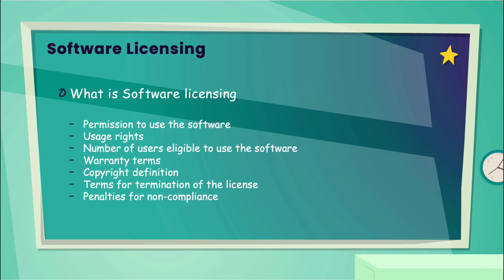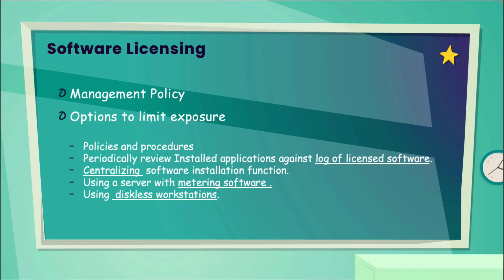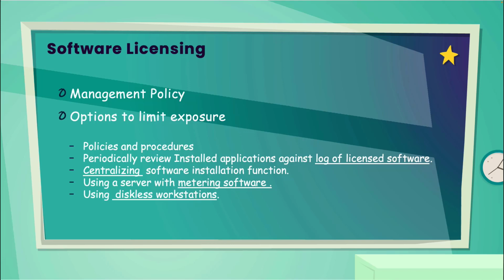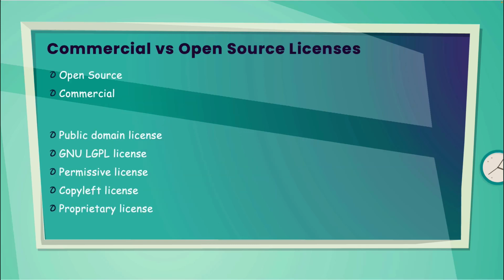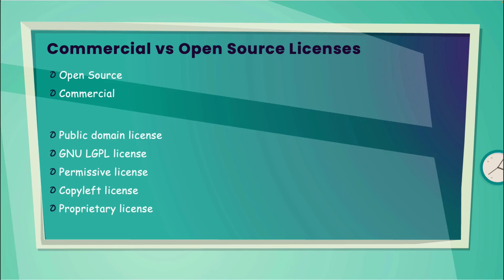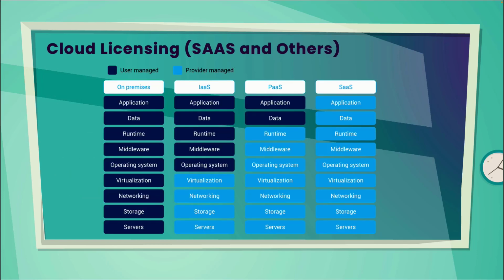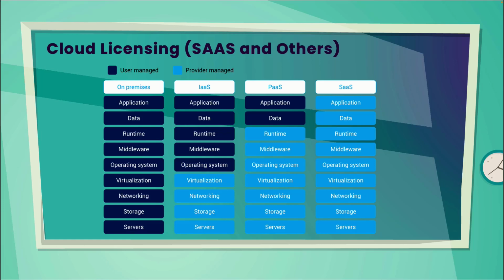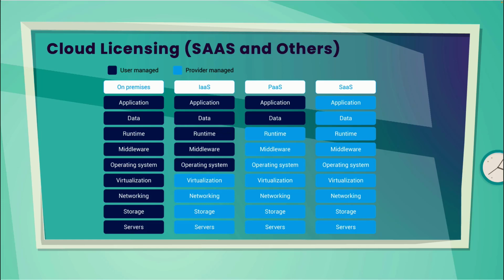Software Licensing Types